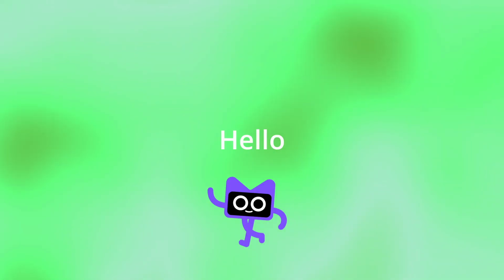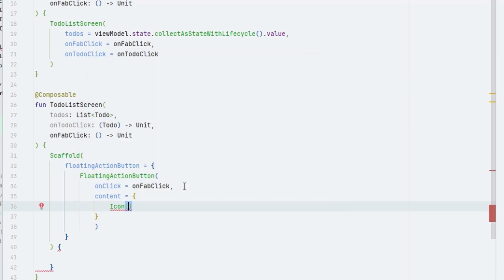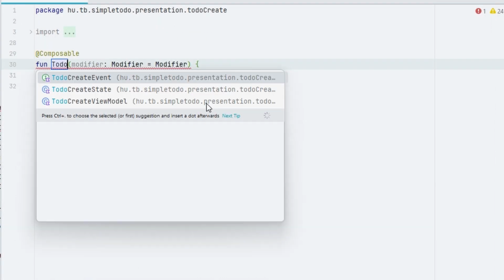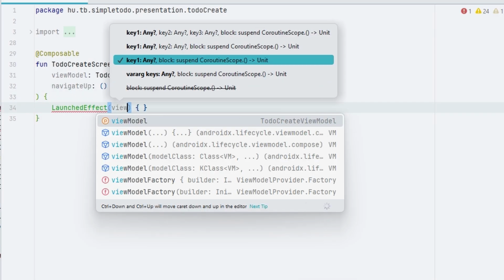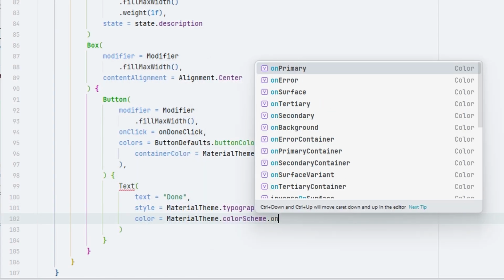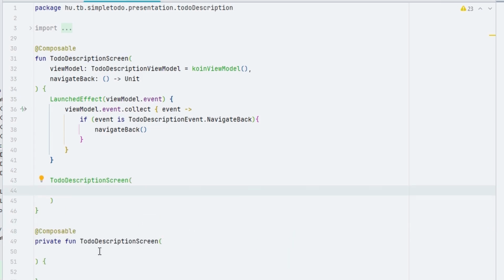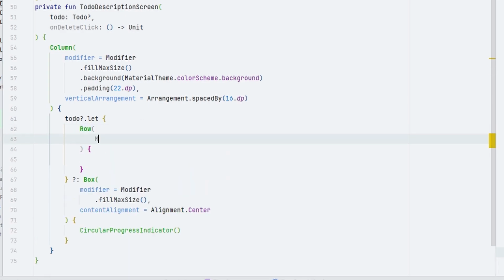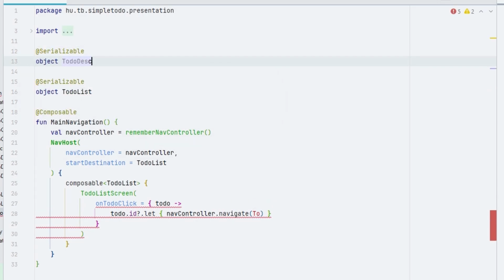Simple ToDo App - Presentation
This final chapter brings together all the background code for the presentation layer.